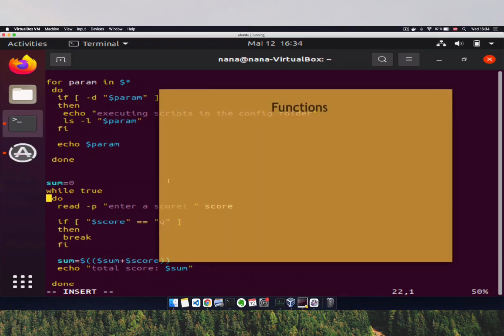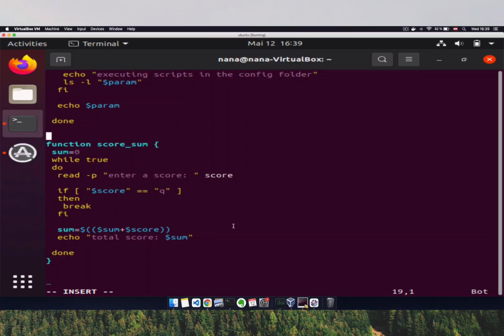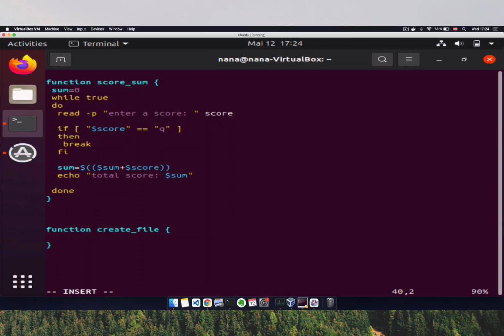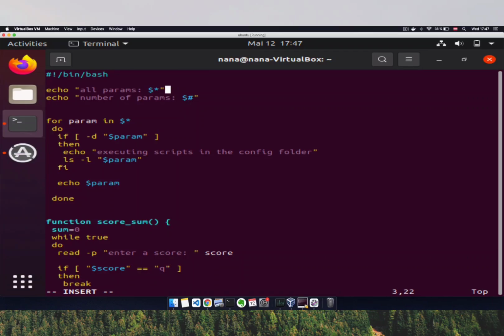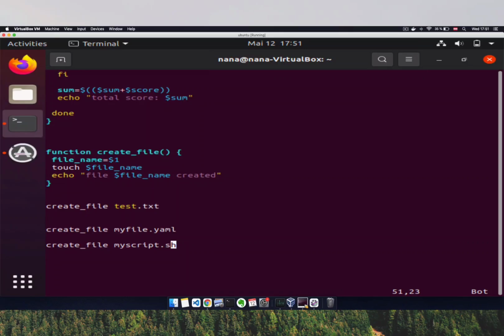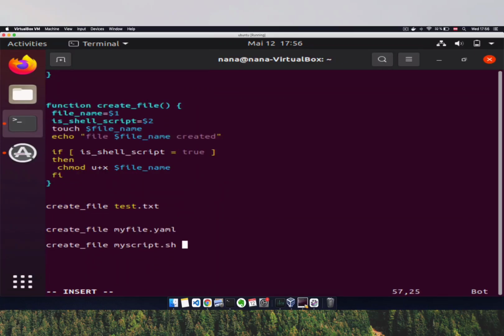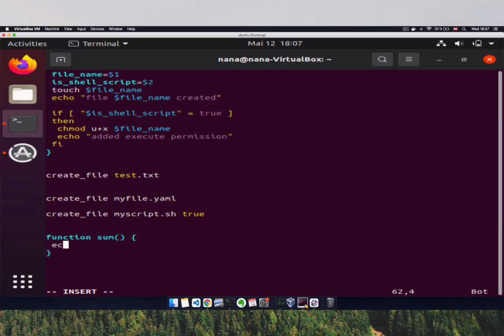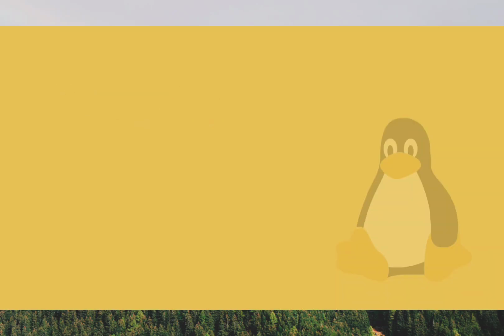Kkn linux basics kknlinuxbasicsfunctions